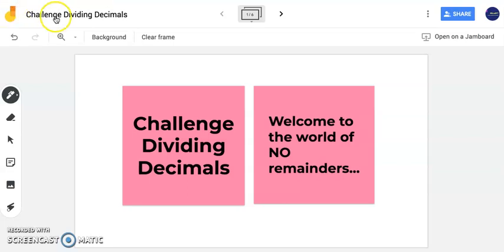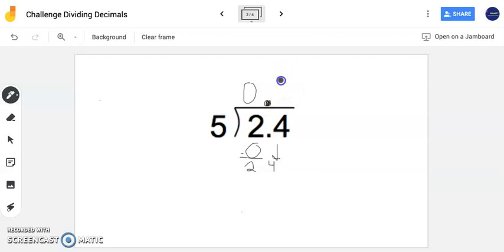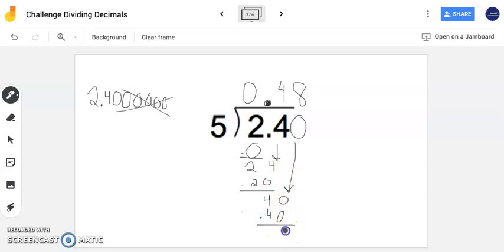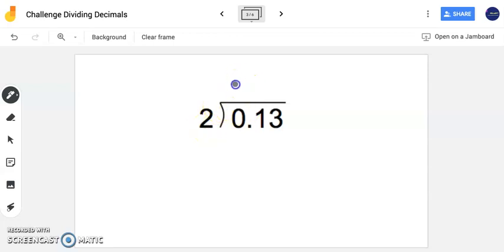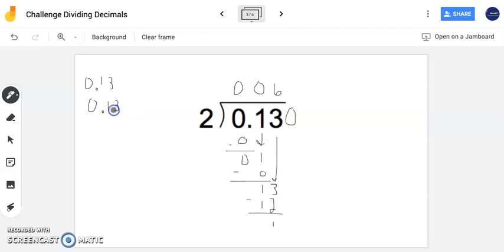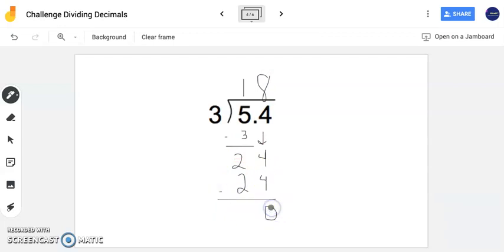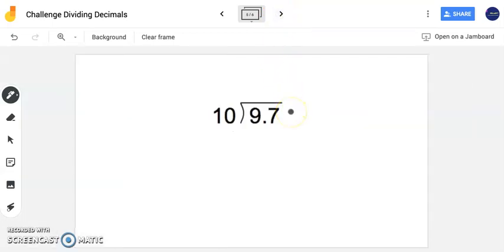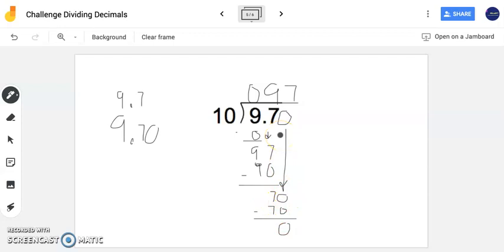Challenge Dividing Decimals Welcome to a World of No Remainders